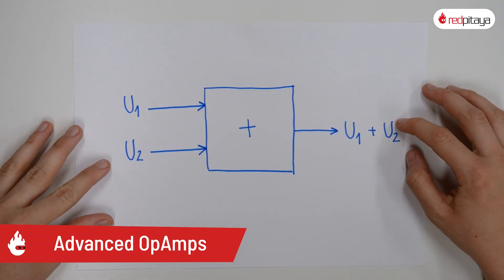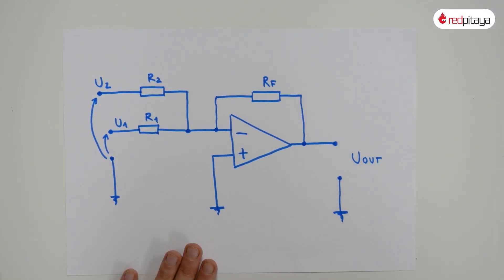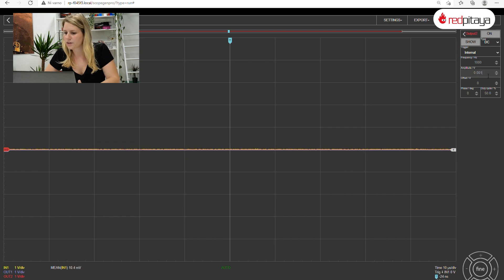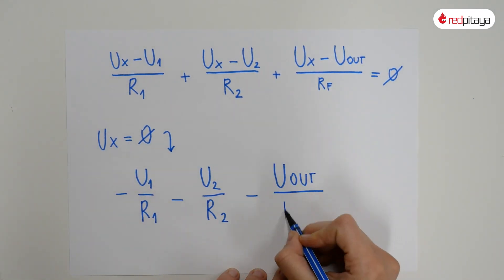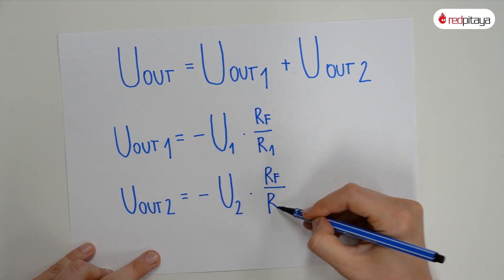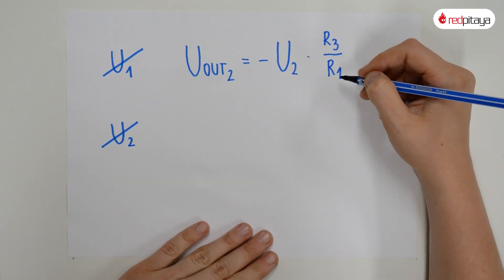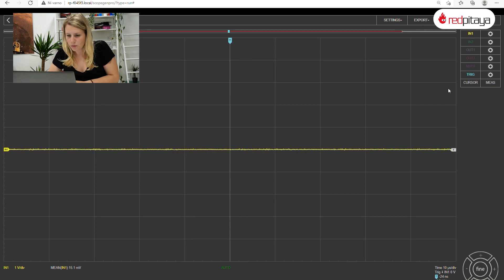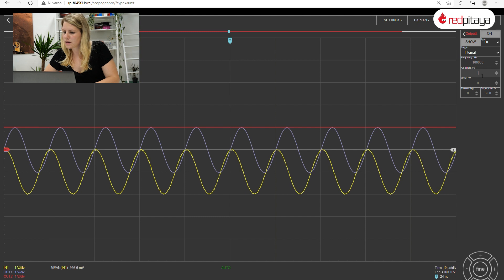Red Pitaya Knowledge Base - Circuits and electronics lesson 7: Analog addition and subtraction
We have explored voltage dividers, voltage multipliers, and voltage inverters (negative multipliers). That covers second-year primary school algebra. But what about the first year: Adding and subtracting? Throughout this course, we will learn how OpAmps can be used to implement those two functions.

For this activity, you will need Red Pitaya, a couple of probes, and at least four resistors.

Video prepared and filmed by Institute 404 (Zavod 404, in the scope of Red Pitaya’s Smart4All innovation project.